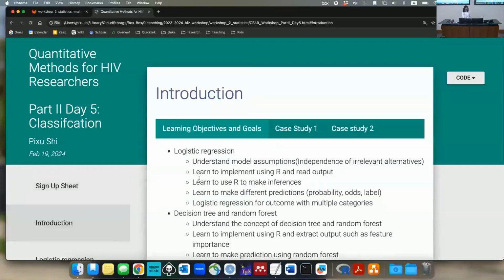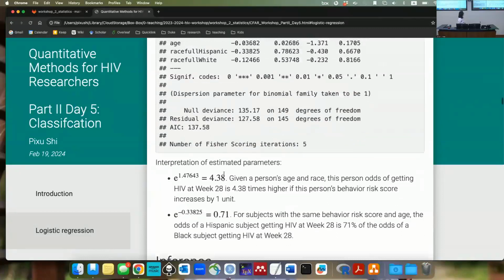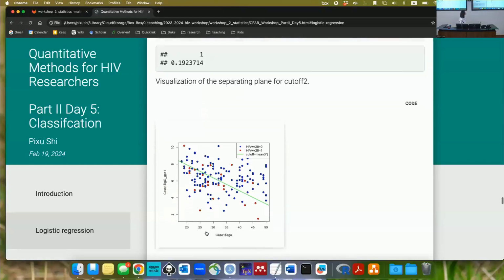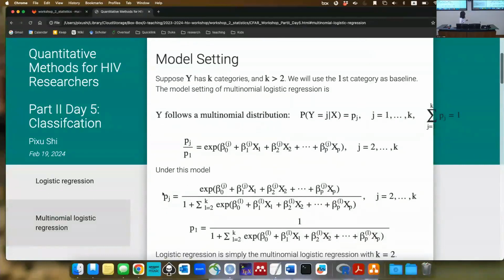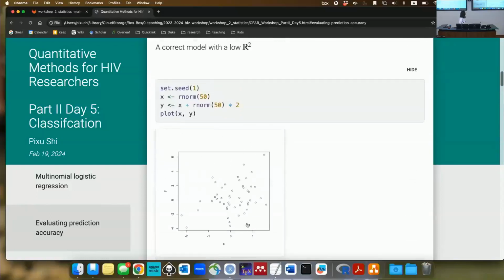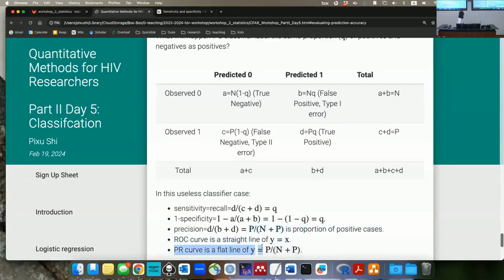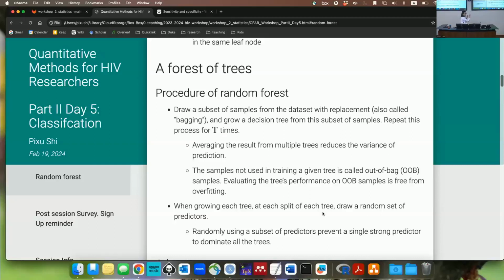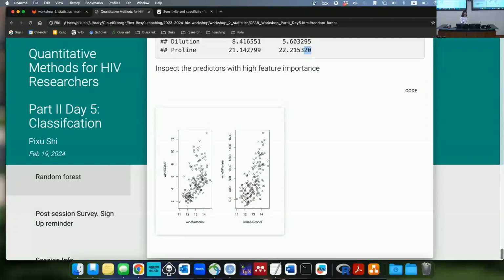2024 Quantitative Workshop 05 - Classification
Part II: Statistics Workshops - Day 5 - Classification